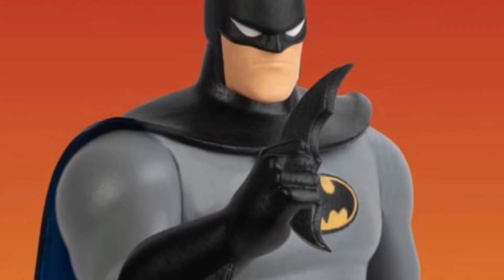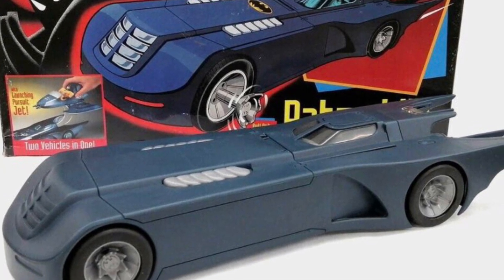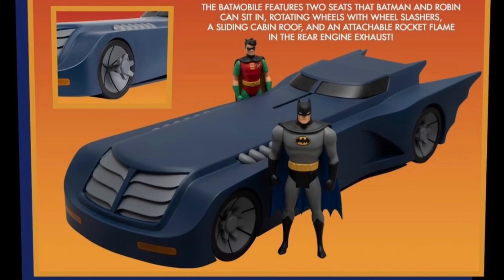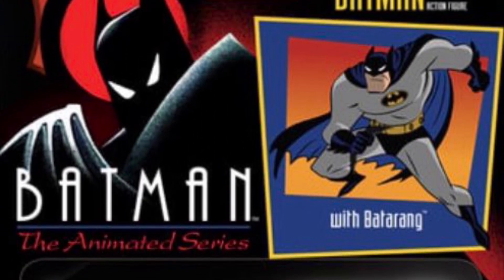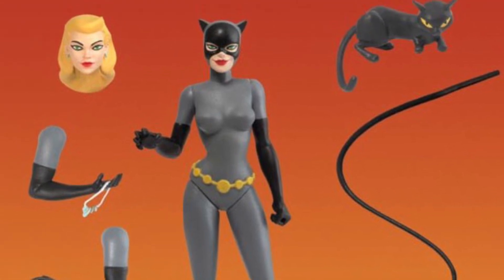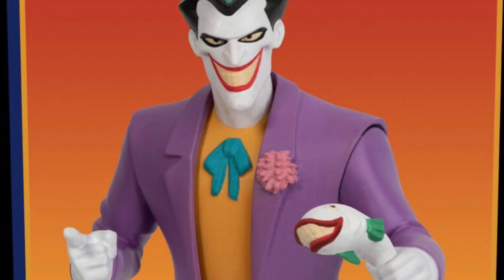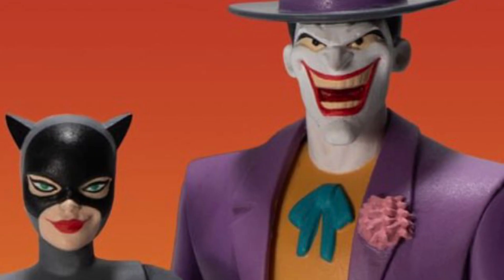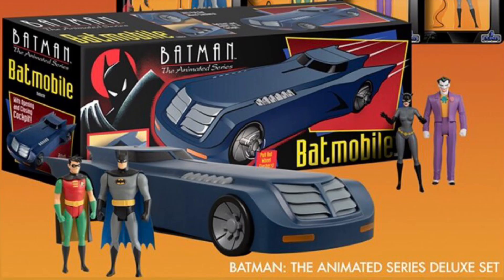KENNER STYLED BATMAN THE ANIMATED SERIES FIGURES RETURN! All New Toys From Mezco in 2024!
I check out the newly revealed images and details of the Kenner-inspired Batman The Animated Series from Mezco Toys!
Share The Videos out so I can keep bringing you more of the same.